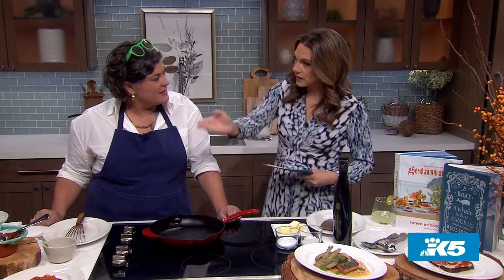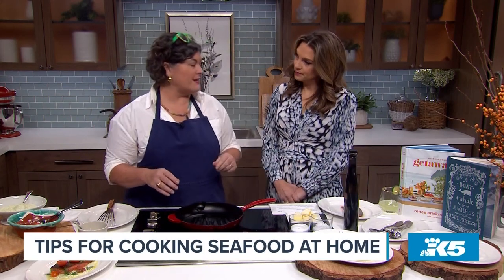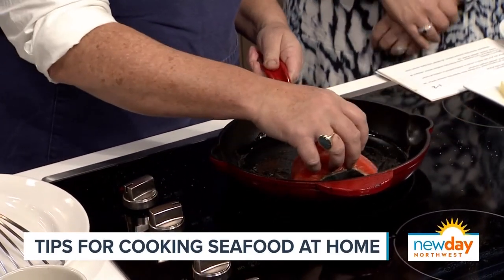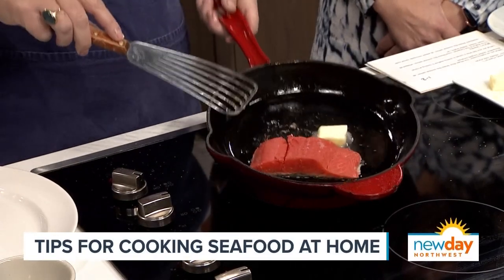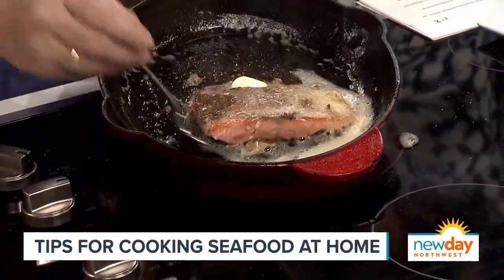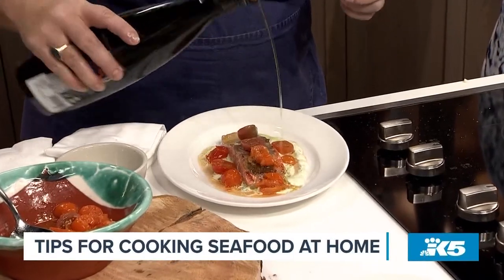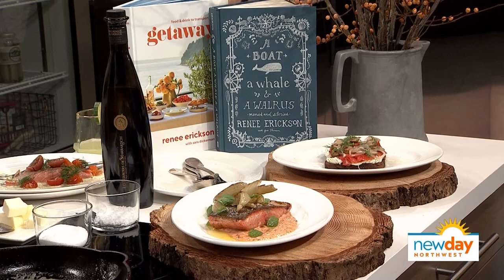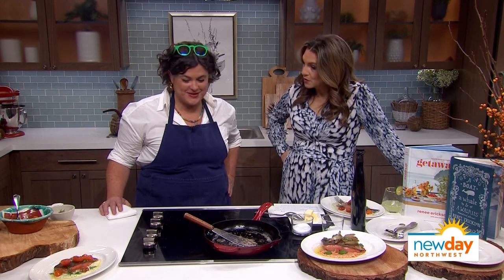Tips for cooking seafood at home - New Day NW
It's Bristol Bay Sockeye Salmon Week so Seattle chef Renee Erickson joined the show to share tips on cooking fish at home.